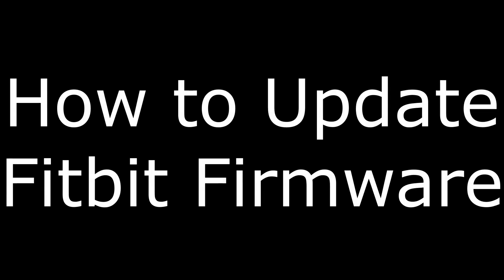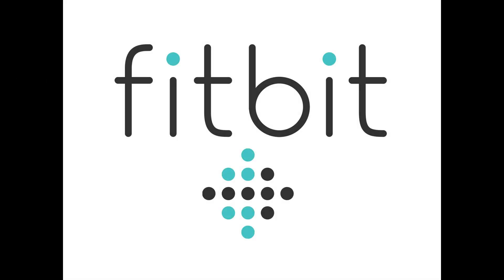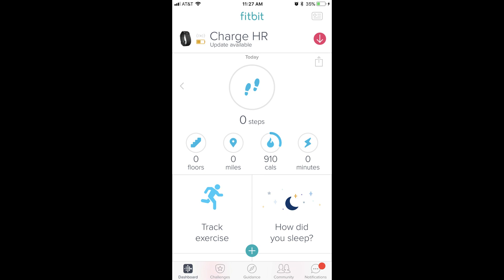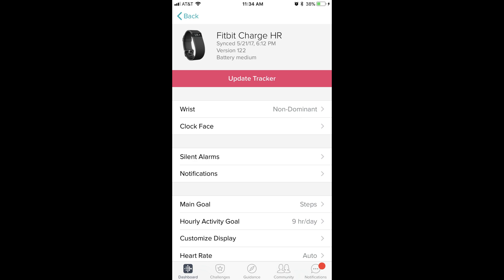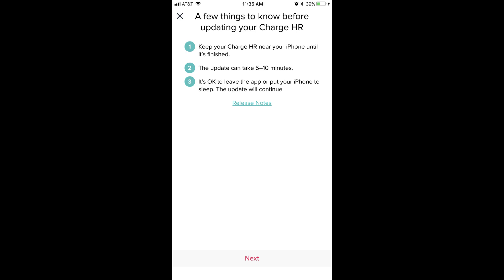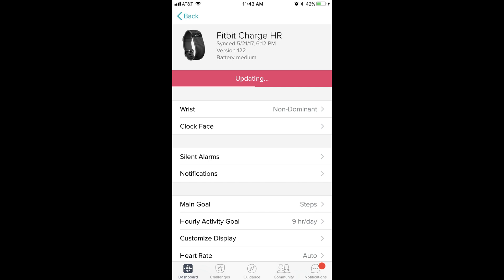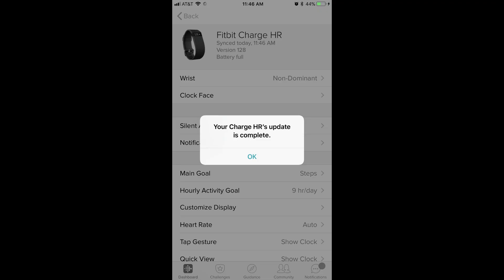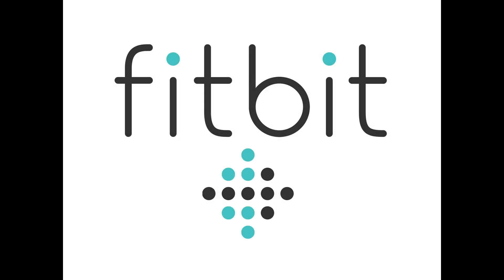How to Update Fitbit Firmware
This video walks you through how to update the software on your Fitbit device. This covers the Fitbit Zip, Flex 2, Alta, Alta HR, Charge, Charge HR, Charge 2, Blaze, and Ionic.

Video Transcript:
Hi. I'm Max Dalton, and in this video I'm going to talk through how to update your Fitbit device's firmware.

Fitbit is regularly rolling out firmware updates to address bugs and improve performance in its lineup of health tracking devices, including the Charge, Flex, Alta, Surge, and Blaze -- among others. You won't be notified of updates on your specific Fitbit device, but you can check for, download, and install updates in the Fitbit app on your paired smart device. The process to update your Fitbit device generally takes about 10 minutes.

And now, let's walk through the steps to update your Fitbit device.

Step 1. Install the Fitbit app on your Apple or Android smart device. The app is available for free.

Step 2. Position your Fitbit device so that it's within three feet of your Apple or Android smart device.

Step 3. Launch the Fitbit app. If you've recently updated the app or haven't opened it in some time, you may be prompted to log in with your Fitbit account. You'll arrive at your Fitbit home screen after logging in. You'll see a progress bar start moving across the top of the home screen immediately after landing there that illustrates the status of your Fitbit device syncing with the app.

Step 4. After the sync is complete, you'll see a message appear to the right of the image of your device along the top of the screen that an update is available. Tap the name of your device at the top of the screen. You'll arrive at the information screen for your device. A red bar appears beneath the name and image of your device that says "Update Tracker." Tap the red "Update Tracker" bar. A message appears with instructions to keep your Fitbit near your smart device while the update is in progress over the next 5 to 10 minutes. Tap the red "Next" button at the bottom of this screen. The Next button will change to say Loading, and a progress bar will display directly beneath it, showing the progress of the update installation. You'll eventually be returned to the information screen for your device, where you'll now see an Updating progress bar beneath the name and image of your device at the top of the screen. Additionally, you'll also see a progres bar displayed on your device's screen.

Step 5. After the update is complete, a dialog box appears in the Fitbit app that tells you your device's update is complete. Tap "OK" in the dialog box.

Congratulations! You've successfully updated your Fitbit tracking device.